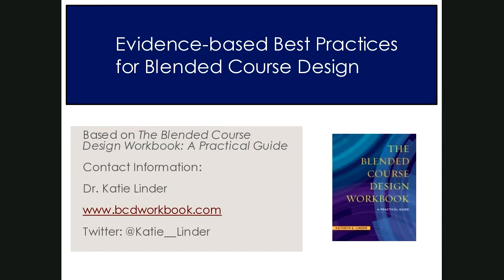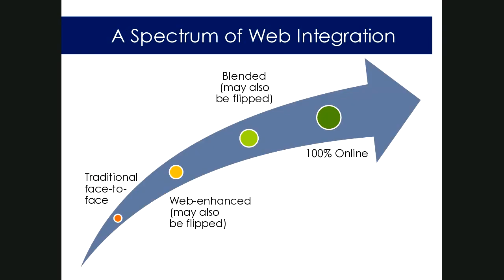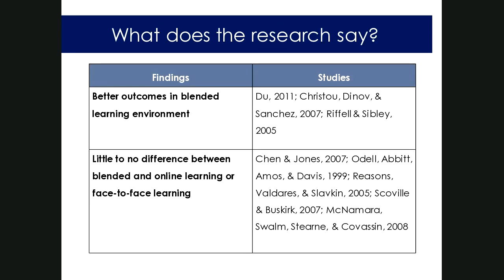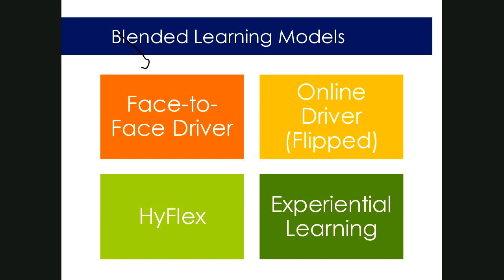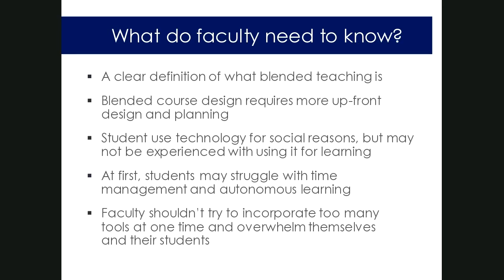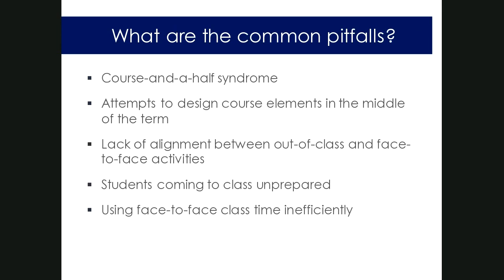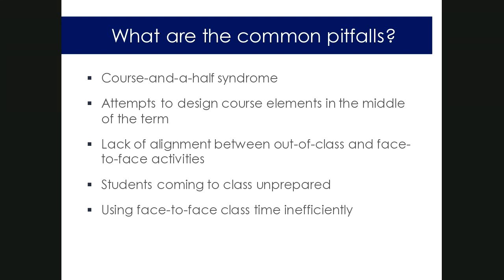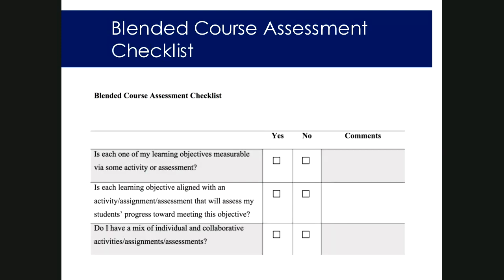Evidence Based Practices in Blended Learning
Based on principles from The Blended Course Design Workbook: A Practical Guide, author Katie Linder explored best practices for transitioning a course from a traditional, face-to-face environment to one that is blended. Topics for this online session, held February 24, 2017, included writing course goals and objectives, developing assessments, designing learning activities, and effectively leveraging technology for student success.